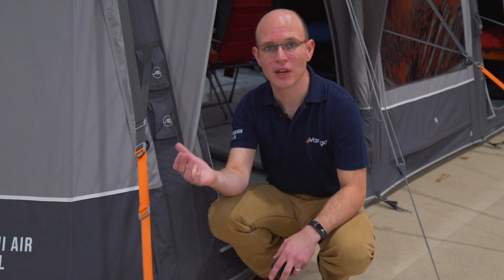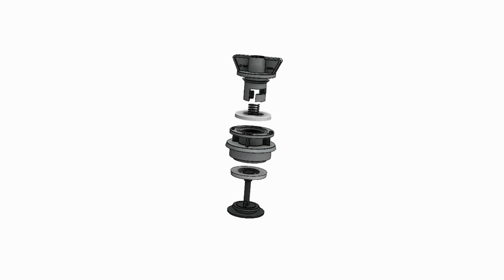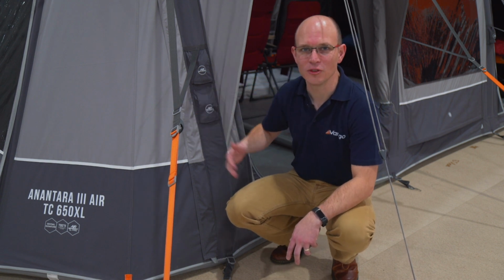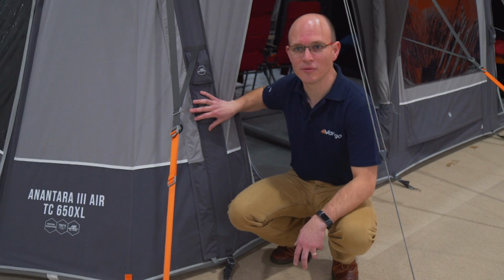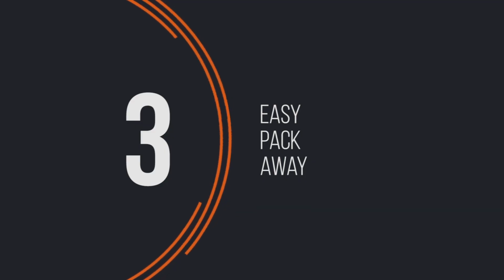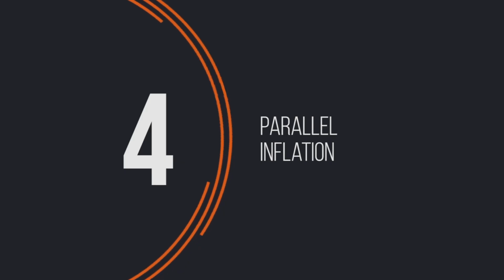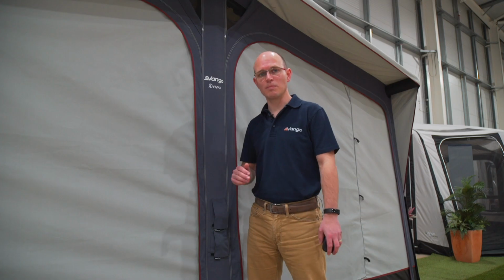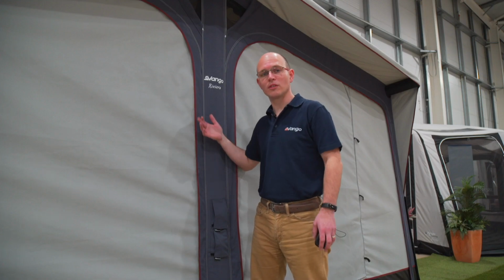Vango AirBeam® S.I Pro Technology -2021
When we launched our AirBeam® tents 10 years ago, it became possible for a large family tent to be pitched by just one person, answering the consumer demand for ease and speed. This also made family camping easier for those less experienced campers, growing the family camping category. Innovation is in the Vango DNA and AirBeam® S.I Pro technology is the next step in the AirBeam® story. Using AirBeam® S.I Pro technology we have created a range of tents and awnings with a single point of inflation where air flows into each beam from a single point but cannot flow back out. Alongside this, we have retained all the benefits of our much-loved Independent Beam Structure.
Each beam has a deflation valve for quick and simple removal of air, making it easy to pack away and individual beams can be topped up separately if desired.   Within the design process, we have concentrated on clean lines and aesthetics, so the internal and external appearance is as you would expect from Vango. Welcome to the evolution of Vango AirBeam®, AirBeam® S.I Pro.